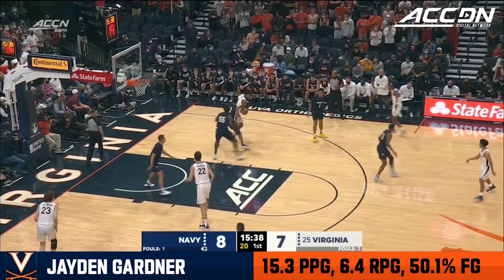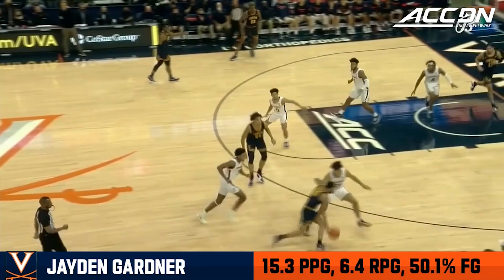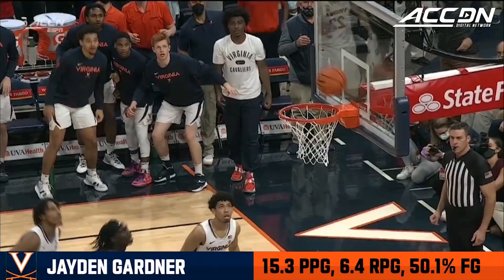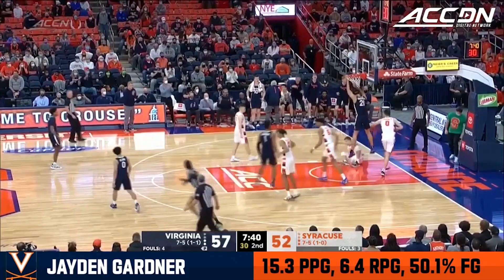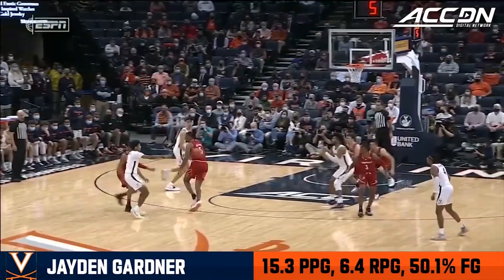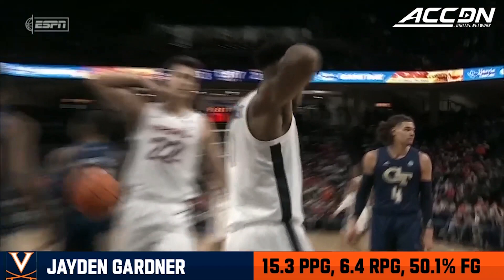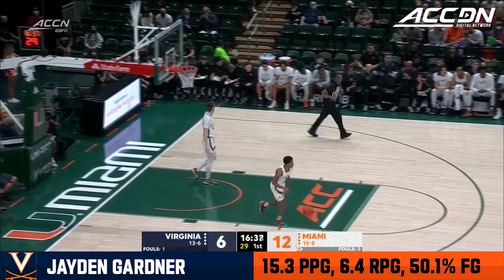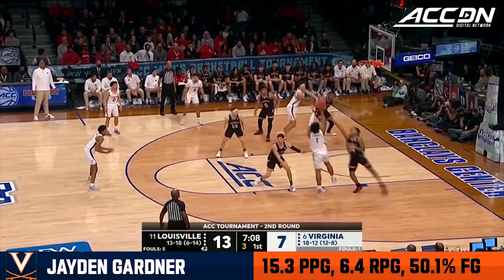Jayden Gardner Regular Season Highlights | Virginia Forward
After three seasons at East Carolina, Jayden Gardner transferred to Virginia for the 2021-22 season where he become a Third-Team All-ACC player.  Gardner was UVA's go-to player when they were in need of a basket, and he led the team with 15.3 points per game on 50.1% shooting. He also led the Cavaliers in rebounding with 6.4 rebounds per game. Watch the highlights of Jayden Gardner's 2021-22 season right here!